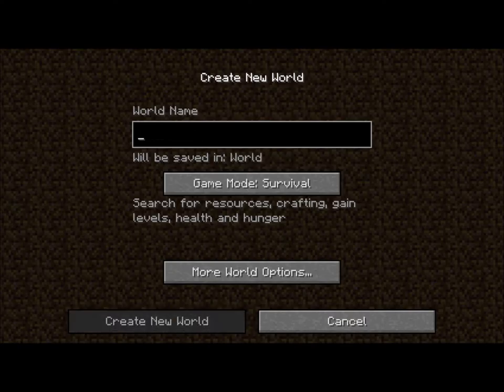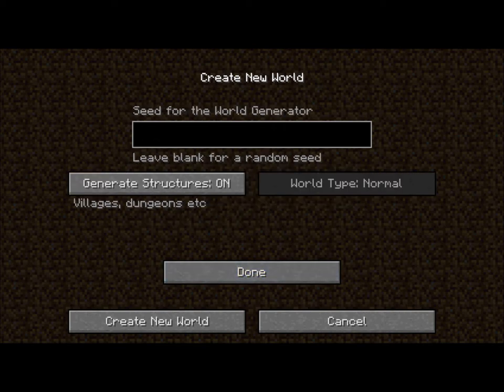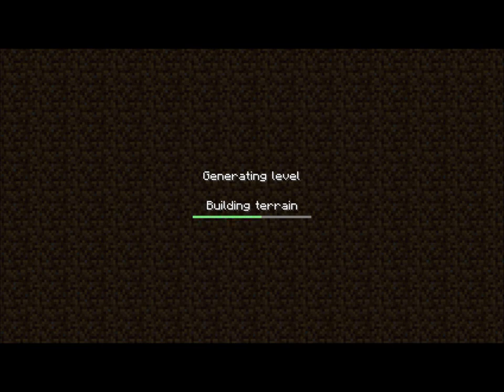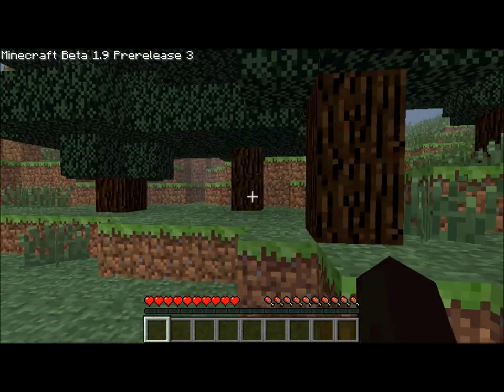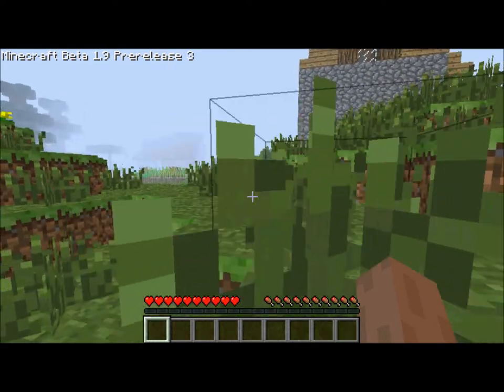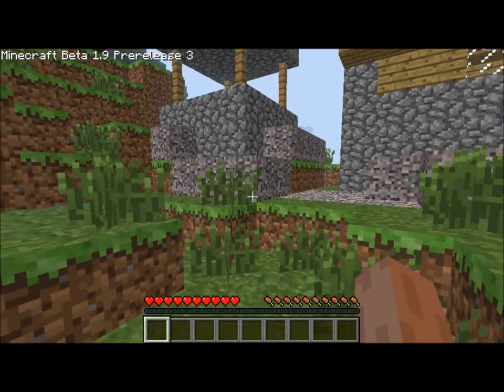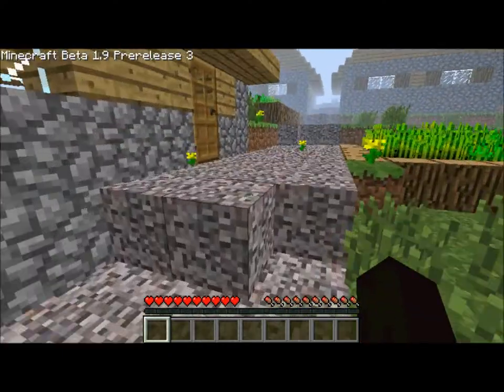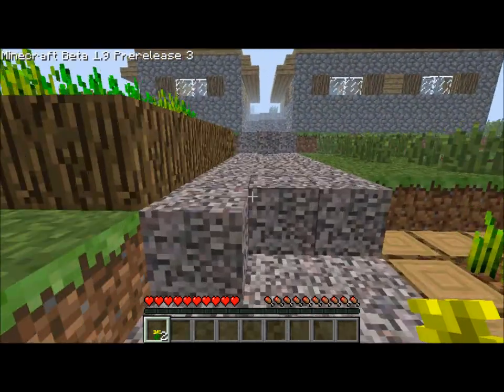1.9 Pre-Release 3 Npc Village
I Finally Found One And I'm Here To Share It!

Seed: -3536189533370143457